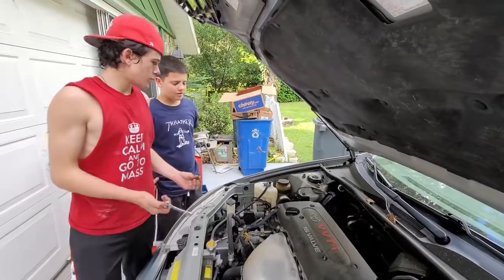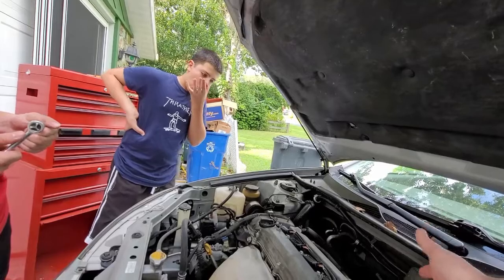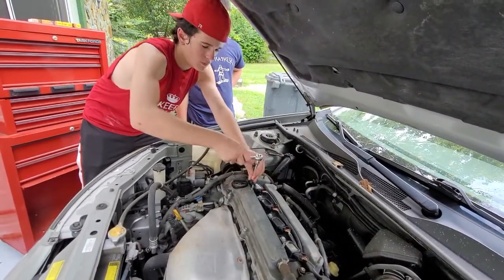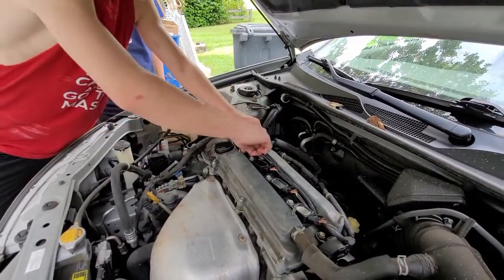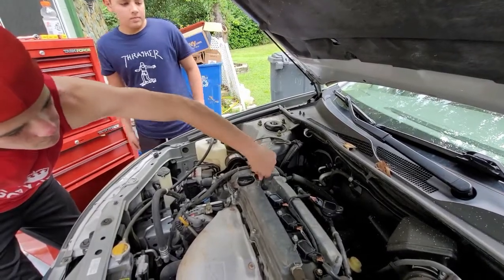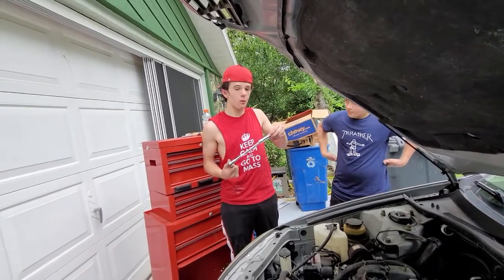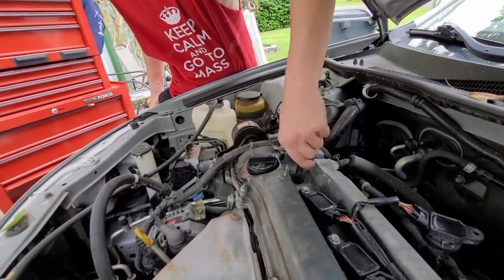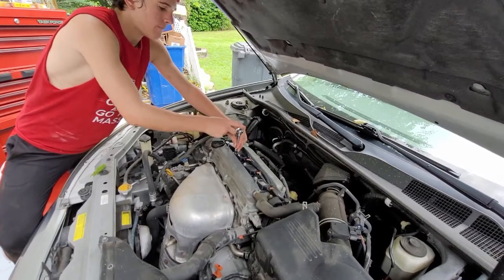How to Change your Spark Plugs 2005 Toyota Camry LE 16 valve 2.4 L 4-cylinder engine VVT-I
This video goes in depth, step by step instructions first person view of how to change your spark plugs in any car, but specifically a 2005 Toyota Camry.

4 Center Electrode Core Material: Copper Core Center Electrode Tip Material: Platinum Gap Size: 0.040 in Ground Configuration: Standard Ground Electrode Core Material: Nickel Core Ground Electrode Quantity: 1 Ground Electrode Tip Design: Trapezoid Hex Size: 5/8" Insulator Height: 50.5 mm Manufacturer Heat Range: 6 Reach: 0.75 in Resistance: 5000 Ohms Seat Type: Gasket Thread Diameter: 0.551 in

Manufacturer NGK
Brand NGK
Model number7092Is
Part Number BKR6EGP
ASIN: B01M3MP6C5